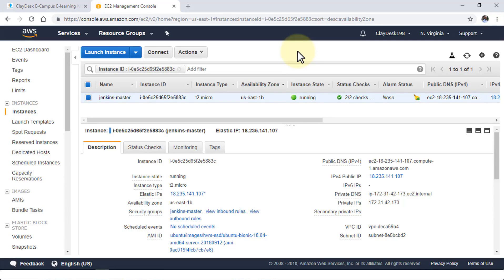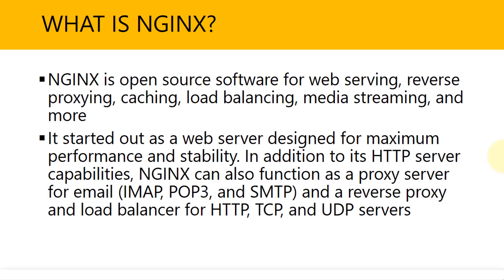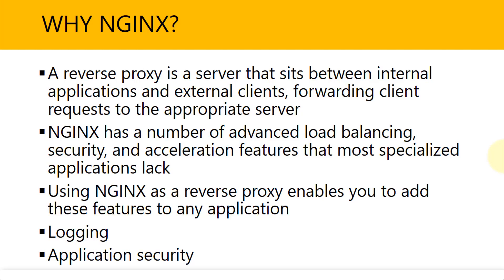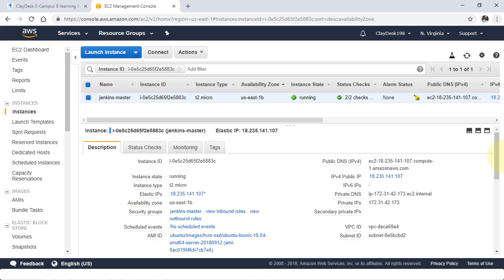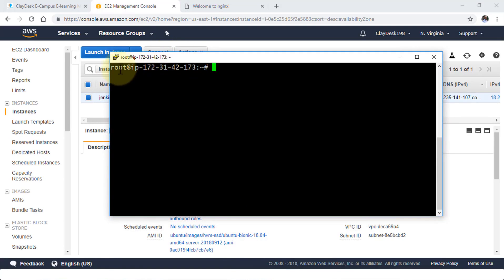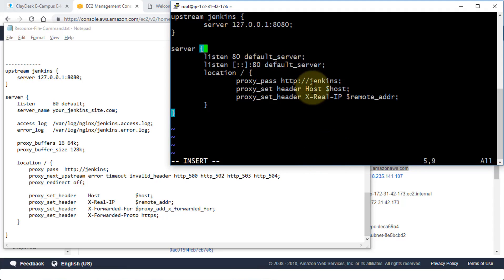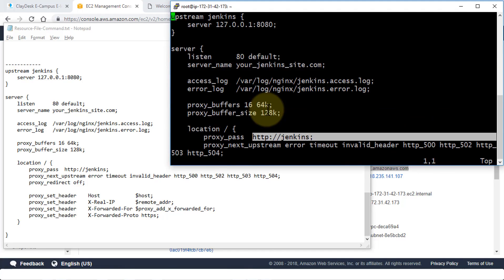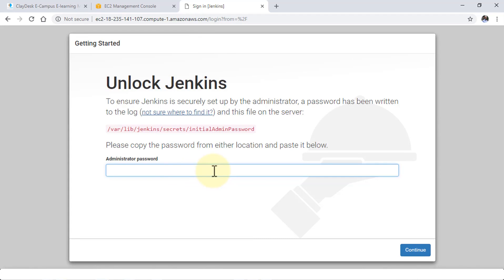How to configure Nginx as reverse proxy for Jenkins Server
in this tutorial, you learn how to configure  NGINX As Reverse Proxy in AWS cloud for Jenkins or any application.
An Nginx HTTPS reverse proxy is an intermediary proxy service that takes a client request, passes it on to one or more servers, and subsequently delivers the server’s response back to the client. While most common applications are able to run a web server on their own, the Nginx web server is able to provide a number of advanced features such as load balancing, TLS/SSL capabilities, and acceleration that most specialized applications lack. By using an Nginx reverse proxy all applications can benefit from these features.

Benefits of Using an Nginx Reverse Proxy on an Instance
There are important benefits of setting up an Nginx HTTPS reverse proxy:

Load Balancing: A Nginx reverse proxy can perform load balancing which helps distribute client requests evenly across backend servers. It also improves redundancy as if one server goes down, the reverse proxy will simply reroute requests to a different server according to the routing policy.
Increased Security: A Nginx reverse proxy also acts as a line of defense for your backend servers. Configuring a reverse proxy ensures that the identity of your backend servers remains unknown.
Better Performance: Nginx has been known to perform better in delivering static content file and analyze URLs
Easy Logging and Auditing: Since there is only one single point of access when an Nginx reverse proxy is implemented, this makes logging and auditing much simpler.
Encrypted Connection By encrypting the connection between the client and the Nginx reverse Proxy with TLS, users profit from an encrypted and securitized HTTPS connection, protecting their data.

Video Credits:
Chandravel